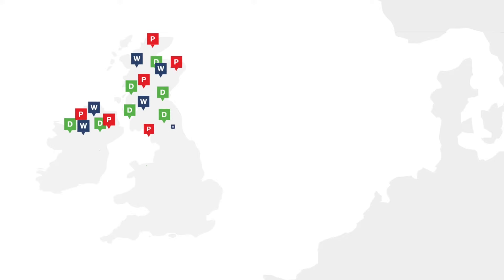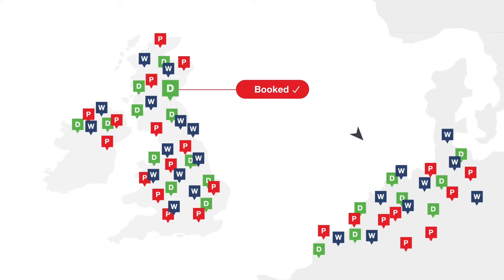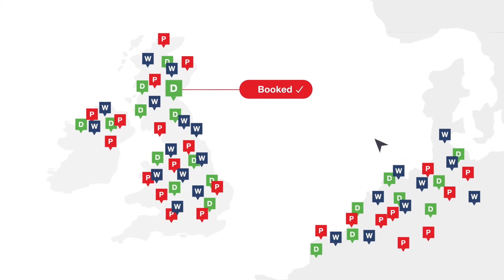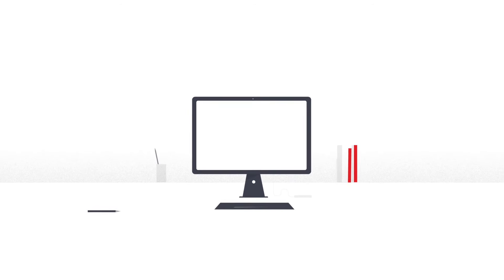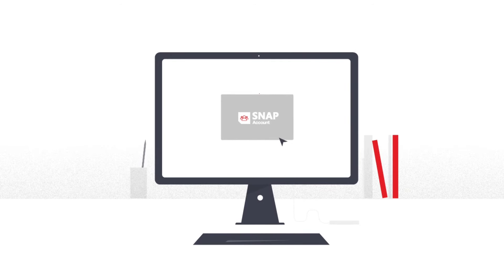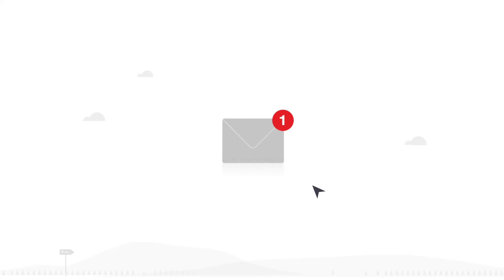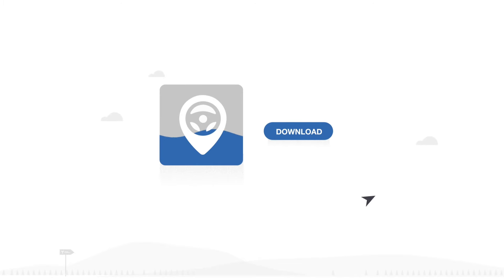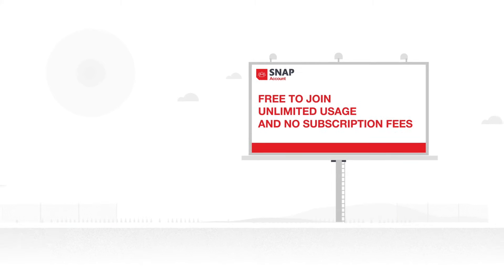SNAP Account - Streamline fleet operations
Manage your essential HGV services for all your vehicles - all on one account. SNAP Account simplifies fleet management and gives you control - saving you time and money. Over 5,000 fleets across Europe are already using SNAP Account to enhance their business performance. Join for free today